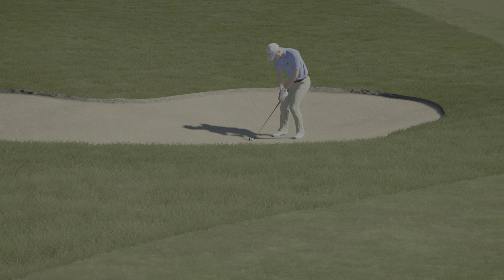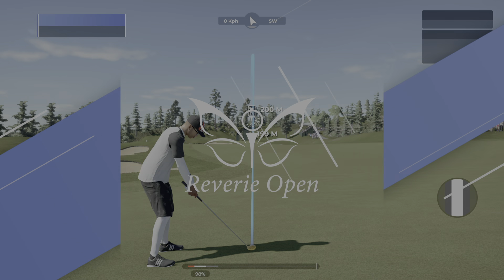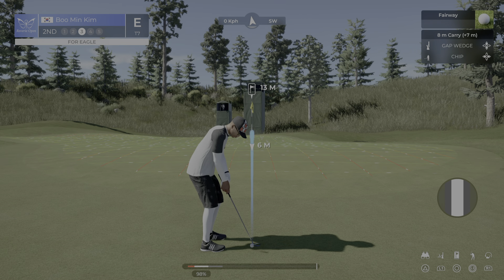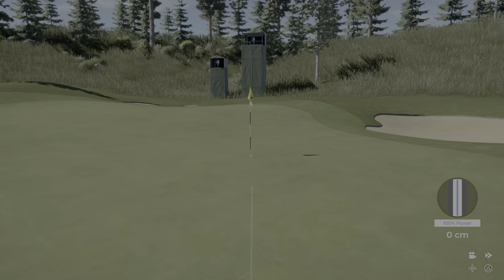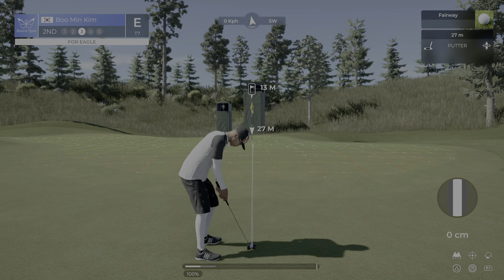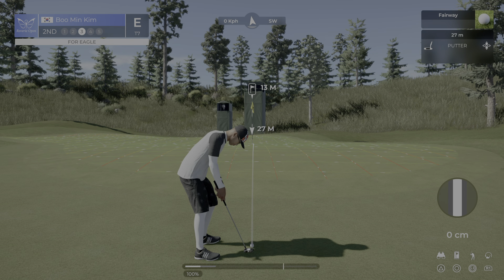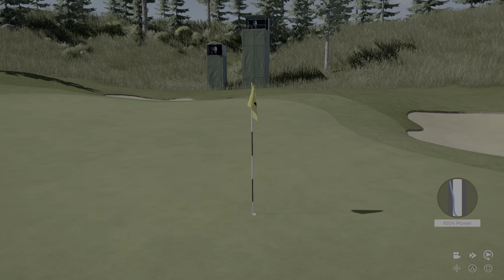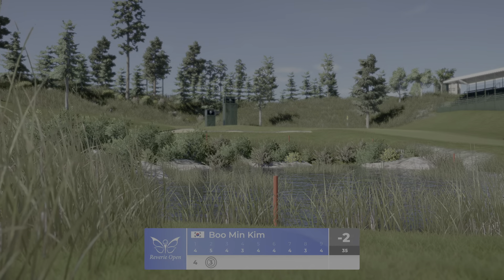PGA TOUR 2K21_20211020193622